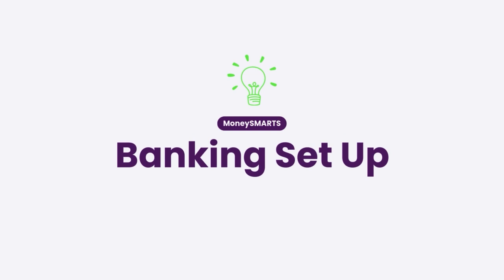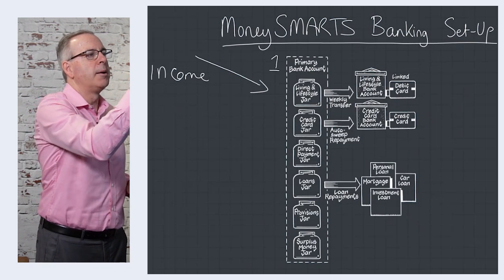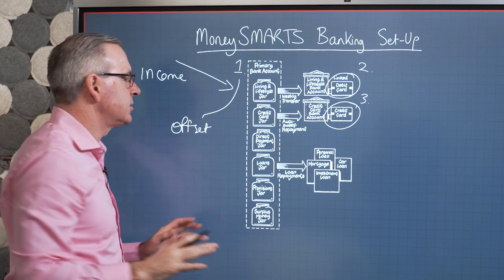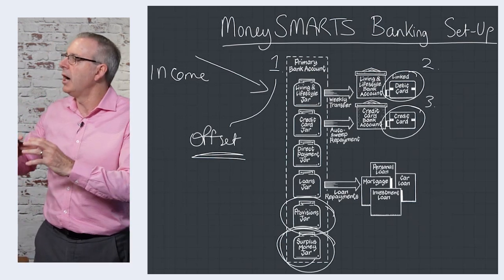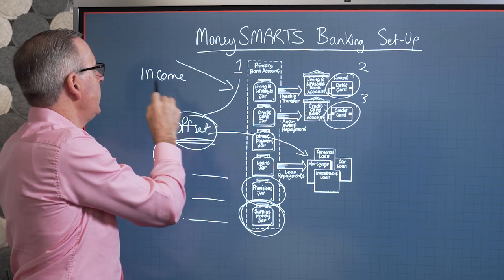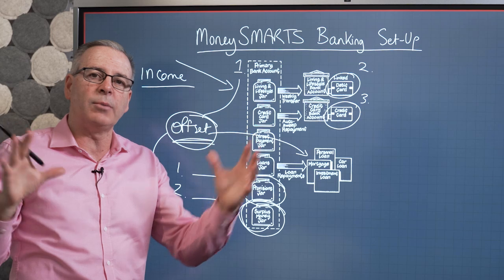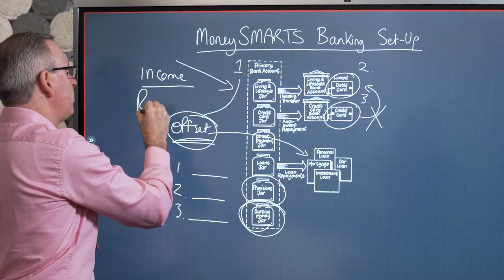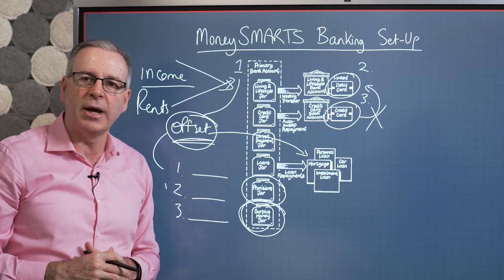MoneySMARTS Banking Setup Explained | A Simple Structure for Easy Money Management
In this video, Ben Kingsley walks through the banking setup for MoneySMARTS, outlining how to use a simple, streamlined account structure to stay on top of your finances.

By keeping it easy with a primary account and a “7-day float” spending account, you can make sure every dollar is working for you. Learn how to set it up, optimise your accounts, and get into a routine that makes money management a breeze.

*Timestamps:*
• 0:05 – The MoneySMARTS banking setup explained
• 0:17 – Why a single primary account simplifies finances
• 0:45 – How to manage multiple accounts (optional)
• 1:10 – Direct debits from your primary account
• 1:28 – Maximising surplus to offset mortgage or earn interest
• 2:32 – Using a “7-day float” for weekly spending control
• 3:17 – Managing credit cards for fixed expenses
• 3:38 – Putting your banking setup on autopilot